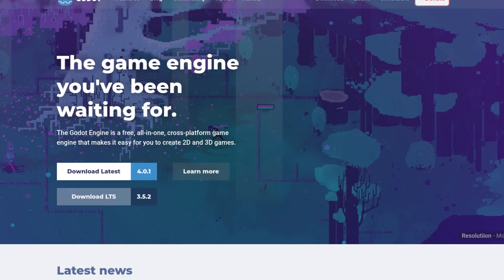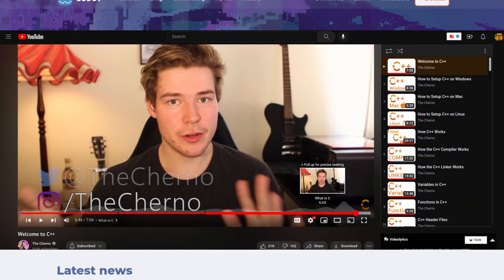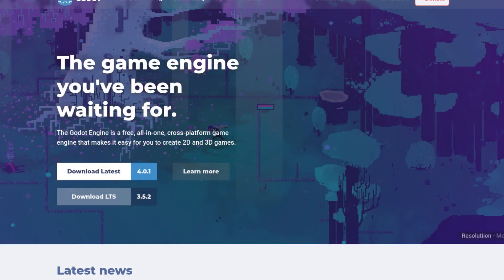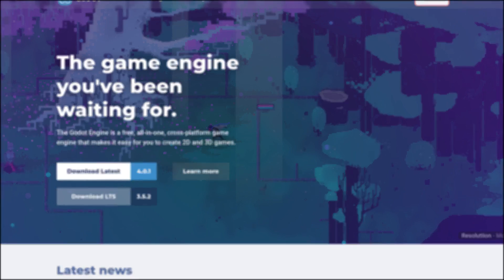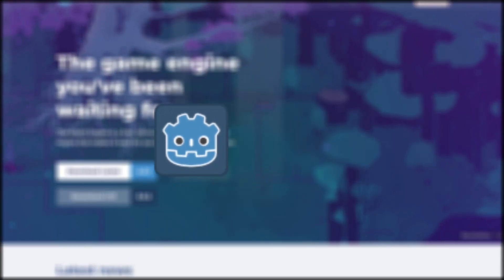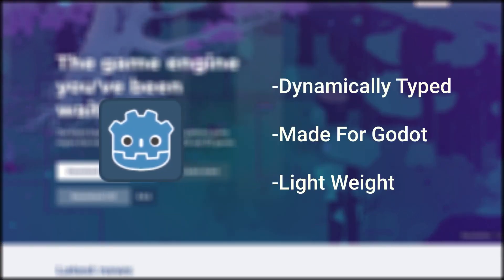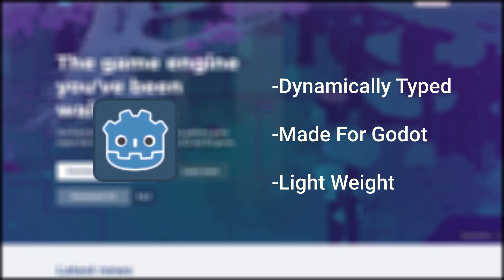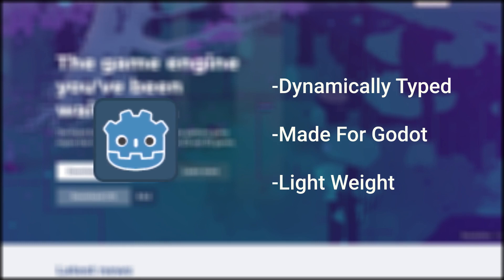GDScript: Godot Engine Programming Language Introduction